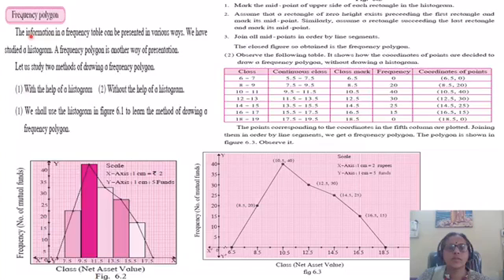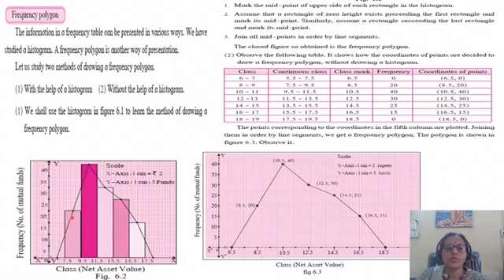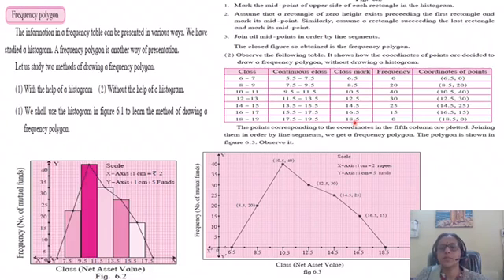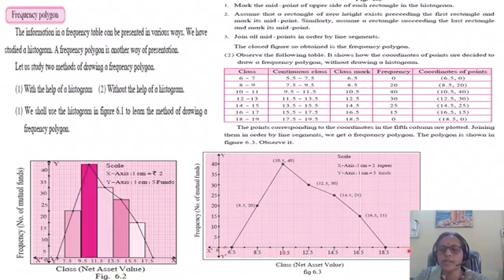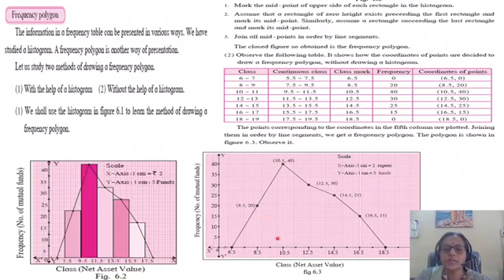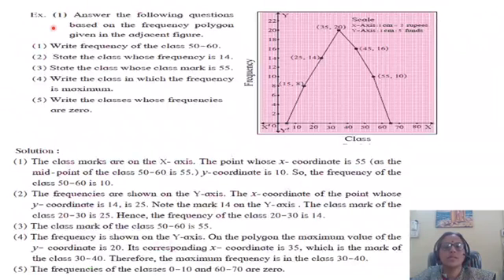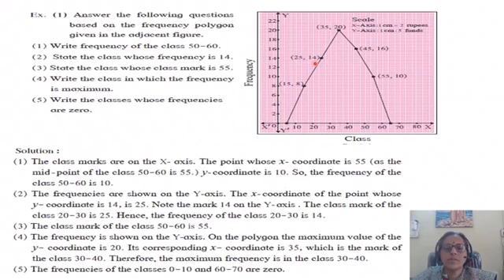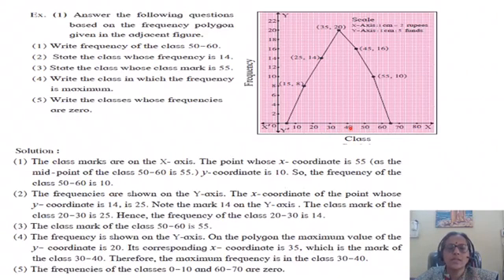Maths std10 1